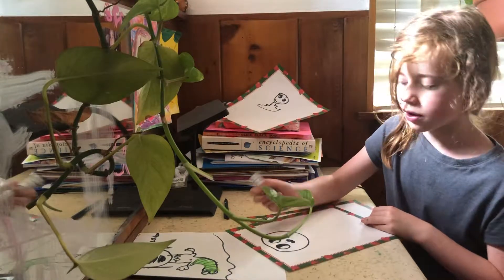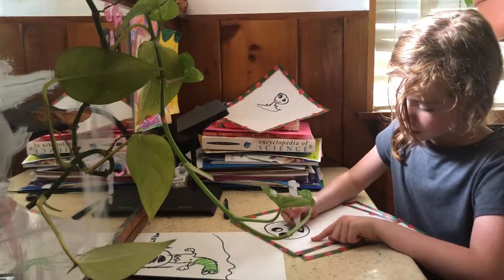Learn how to draw a mermaid with Penelope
Enjoy drawing a mermaid with Penelope.  Hope you enjoy it!